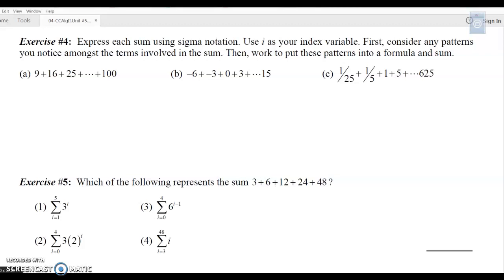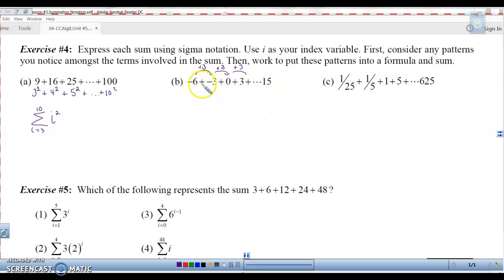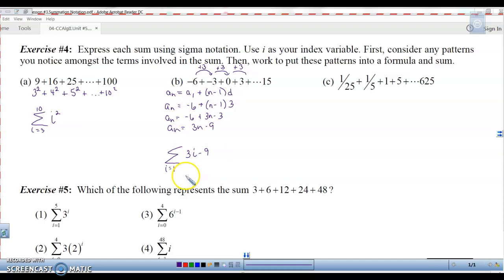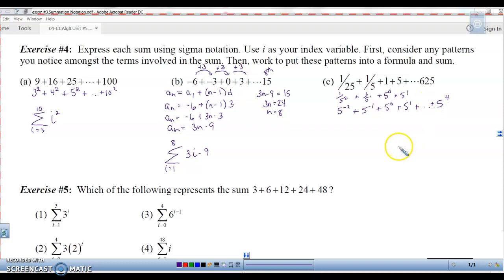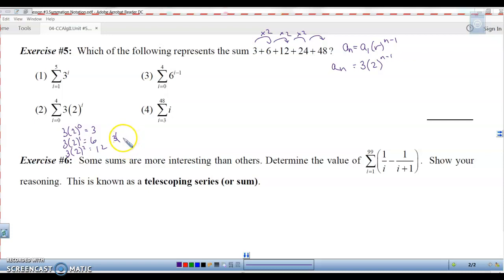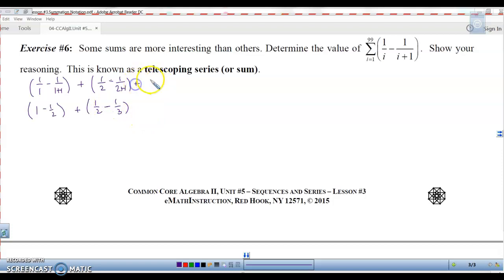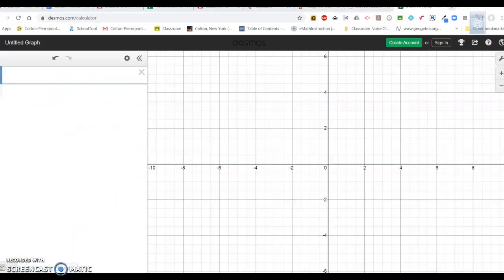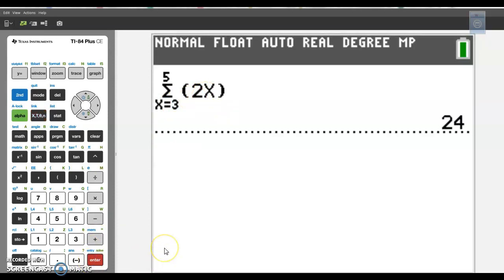A2 U5L3 Rest of Summation Notation Notes